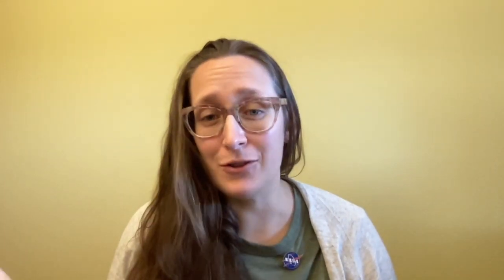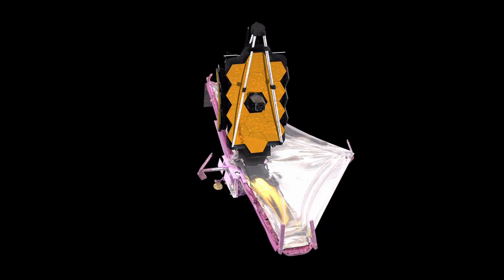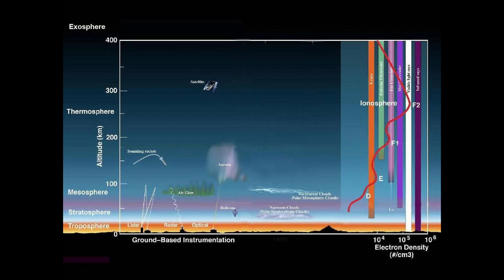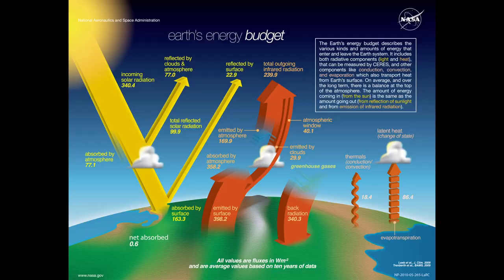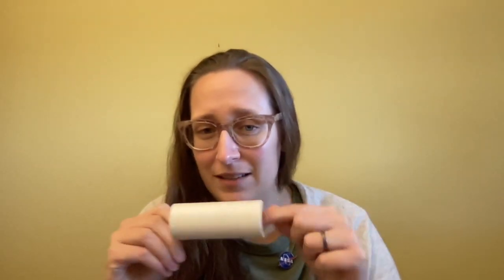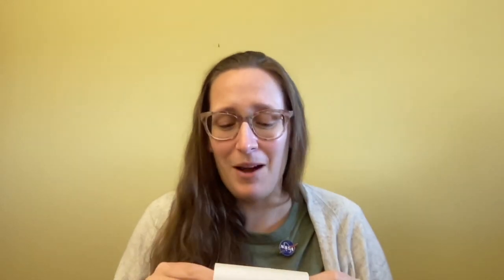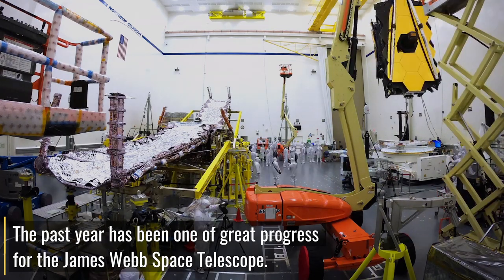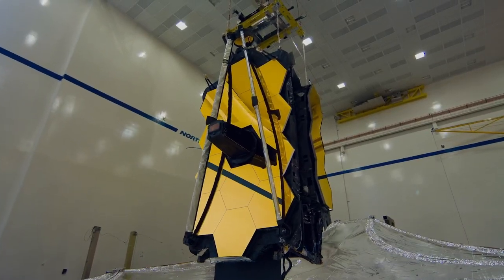JWST Toilet Paper Tube Engineering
Learn a bit about the James Webb Space Telescope, then design a model that fits inside a toilet paper or paper towel tube and expands when removed!

If you want to share your creation or get some ideas, head over to the moderated public FlipGrid channel

Videos and images are from NASA and are in the public domain.

0:00 intro
0:23 mirrors
0:58 folds to fit
1:58 atmosphere
2:53 the early universe
3:22 The Challenge